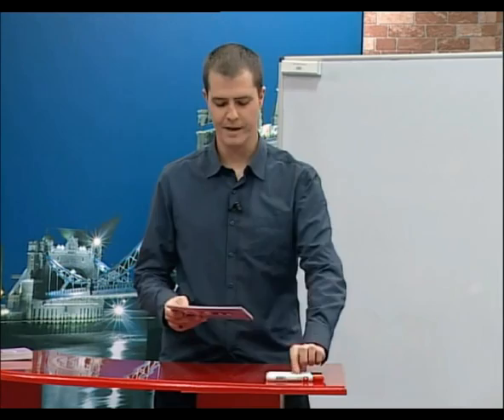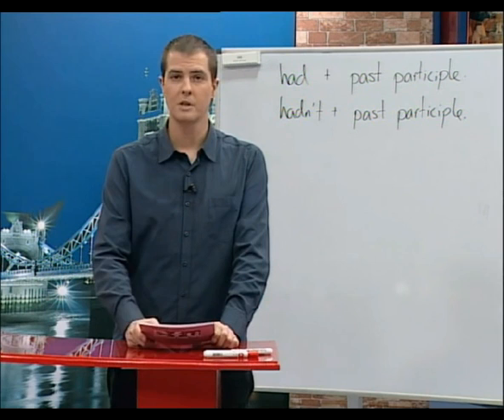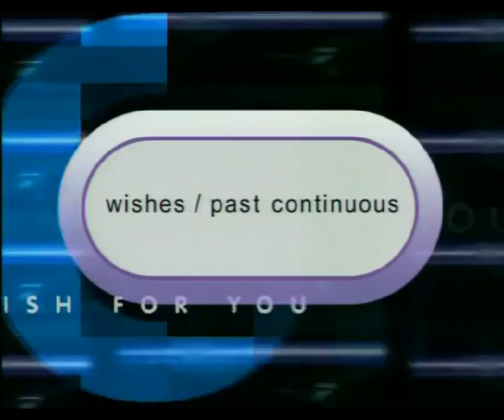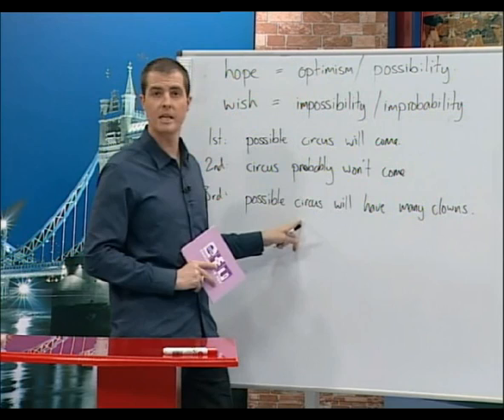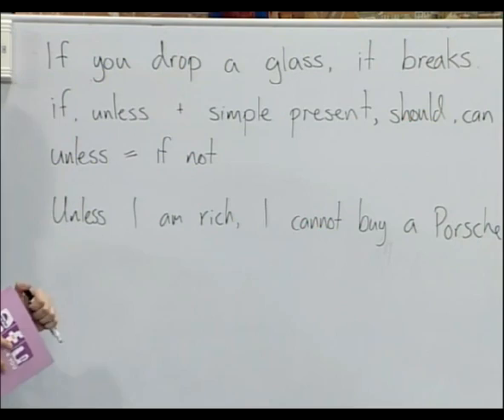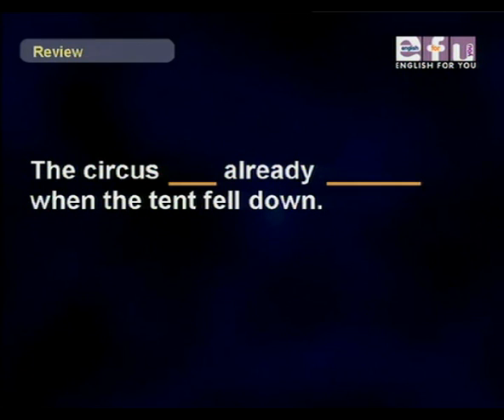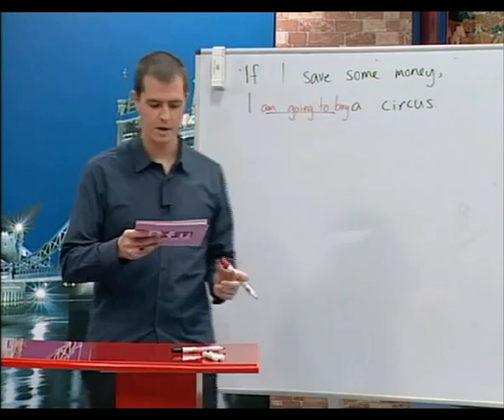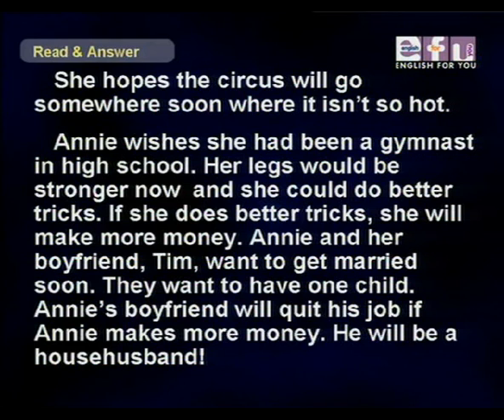Intermediate Levels - Lesson 5: At the doctor's office